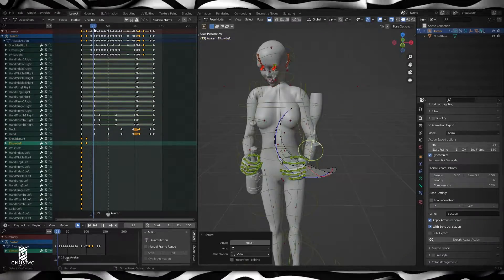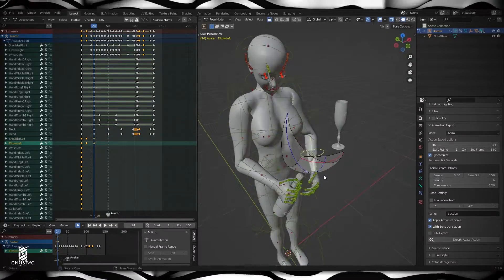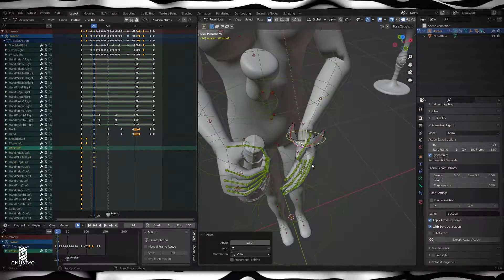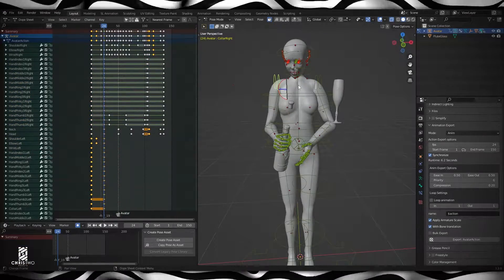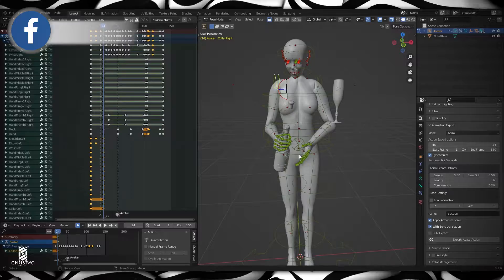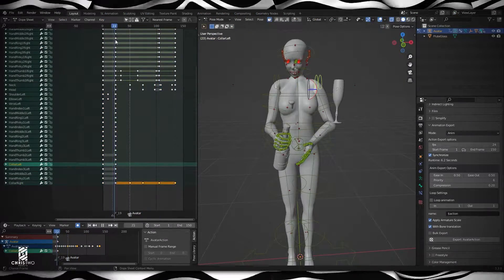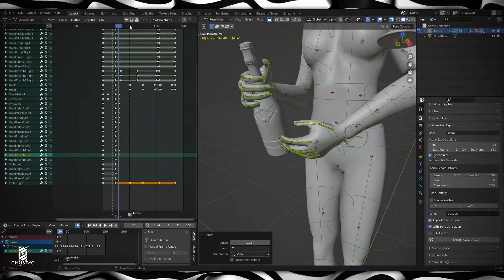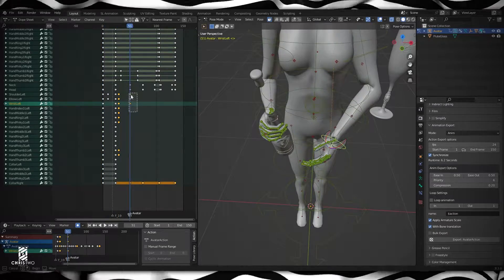Animation Process for Second Life in Blender - [Chris Two Designs]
Pop The Cork Animation Process made inside Blender for Second Life!